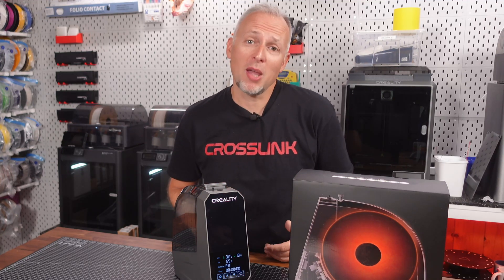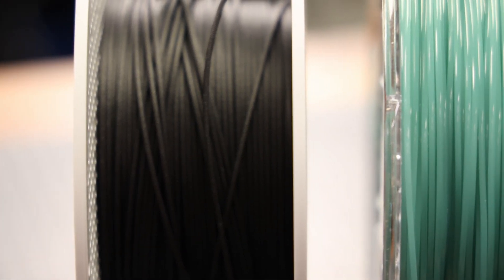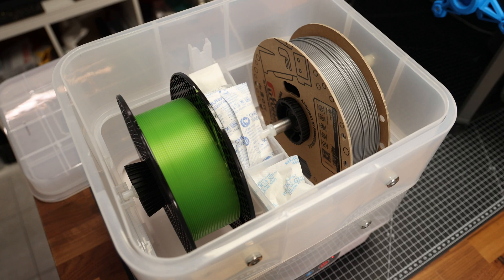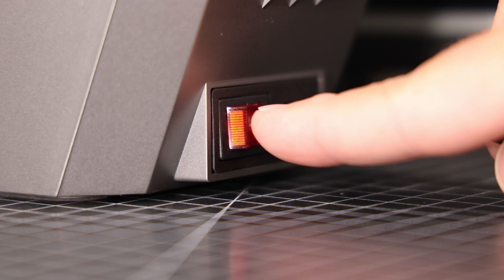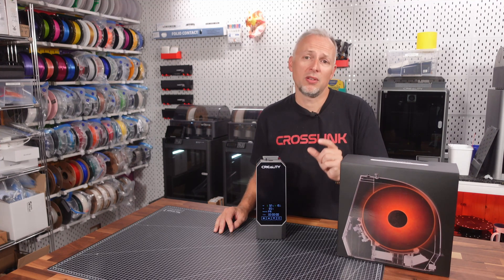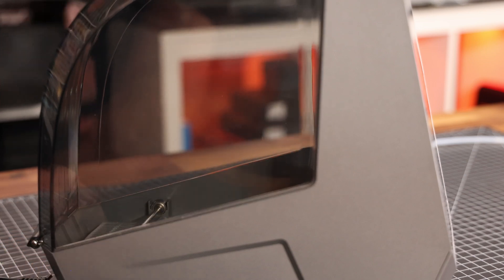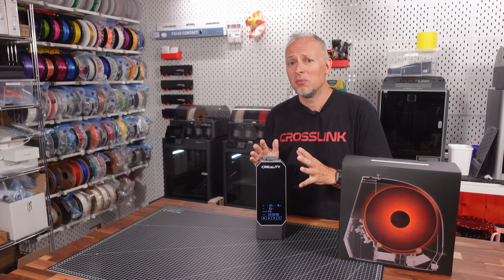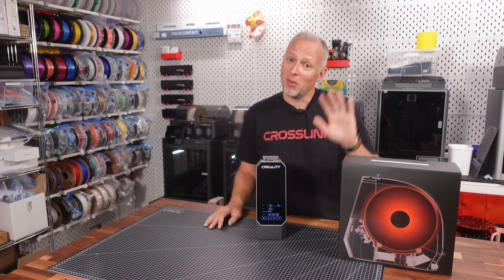I tested the Creality Space Pi Filament Dryer - is it good?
3DJake DE
3D Jake International